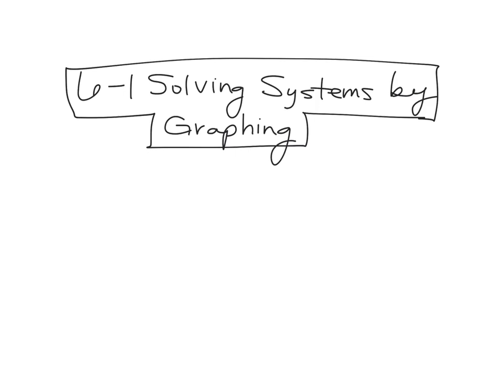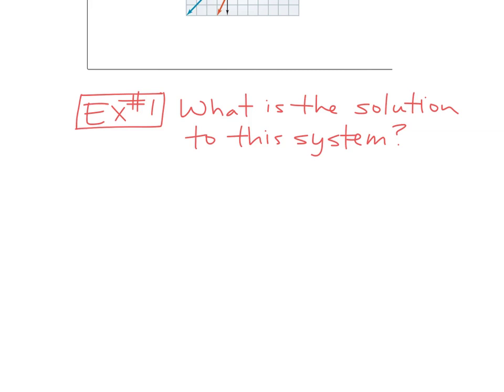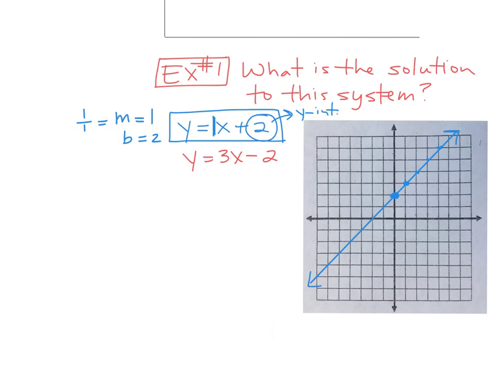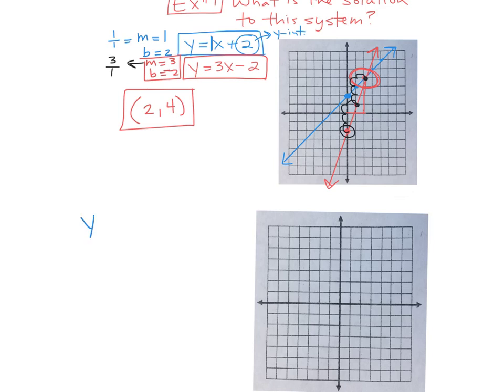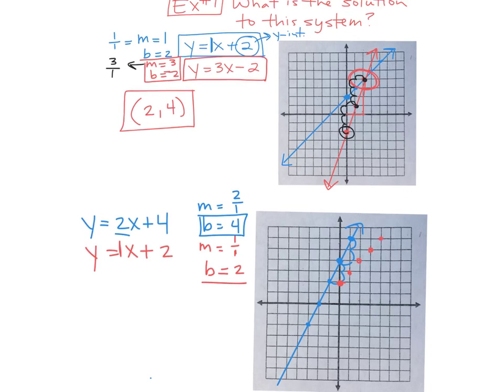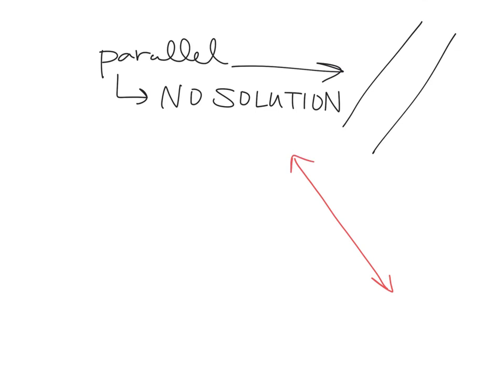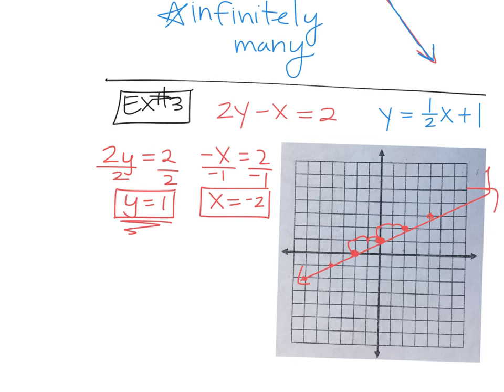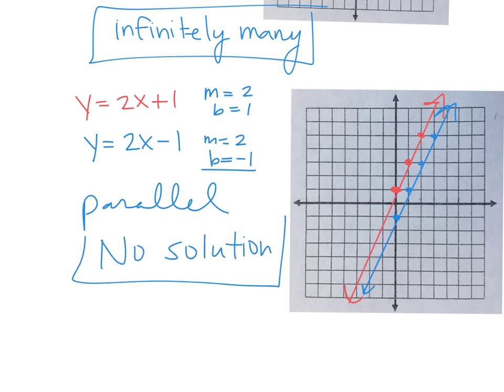1a 6.1 solving systems by graphing